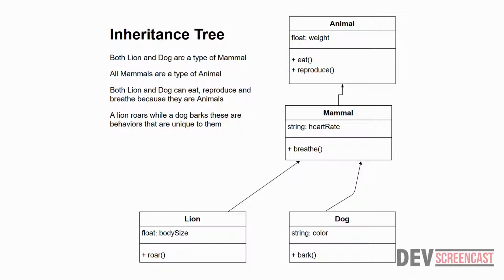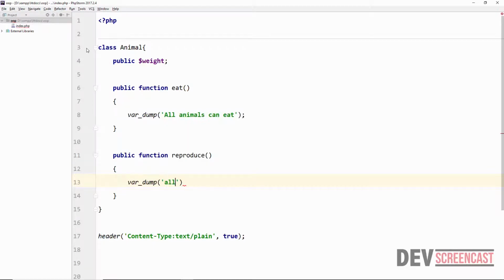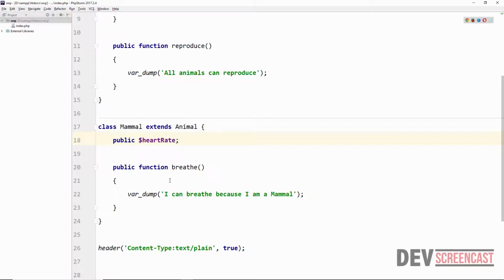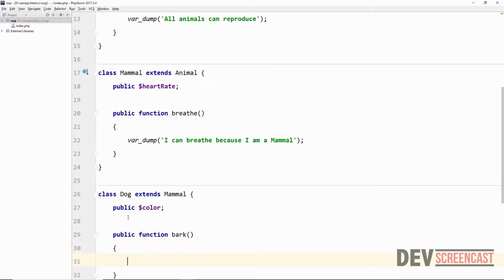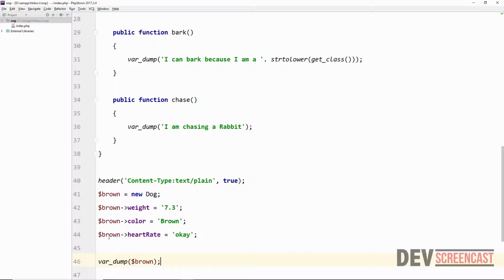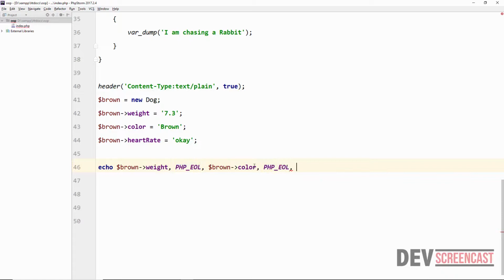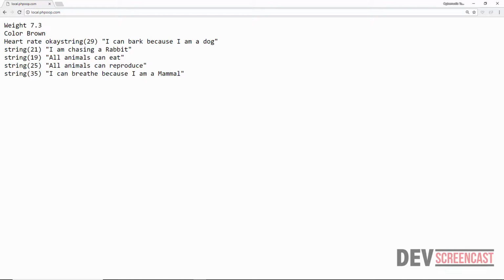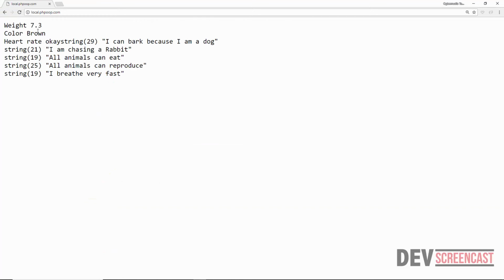PHP OOP Tutorial - Inheritance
Inheritance is the ability for a subclass to inherits all of the public and protected methods and properties from the parent class.